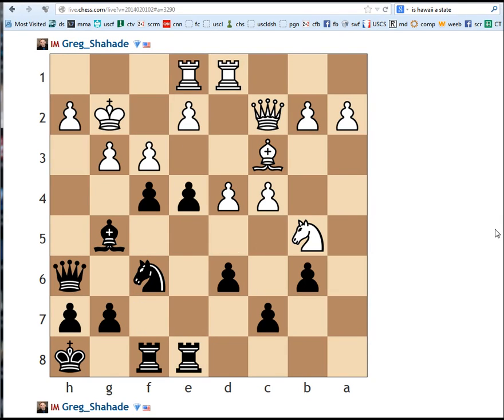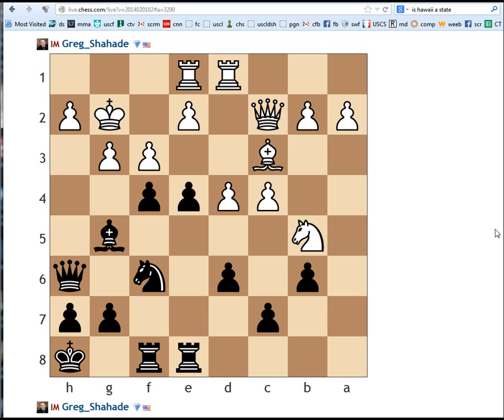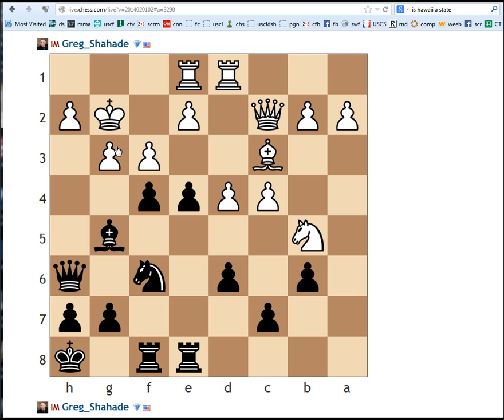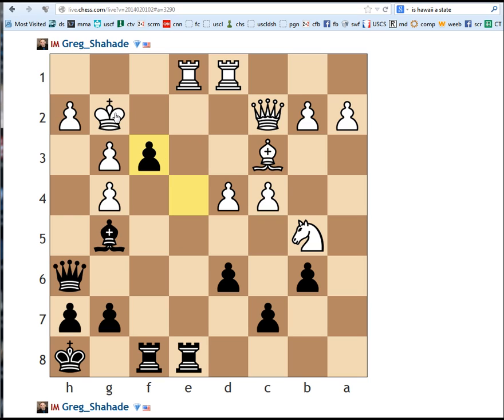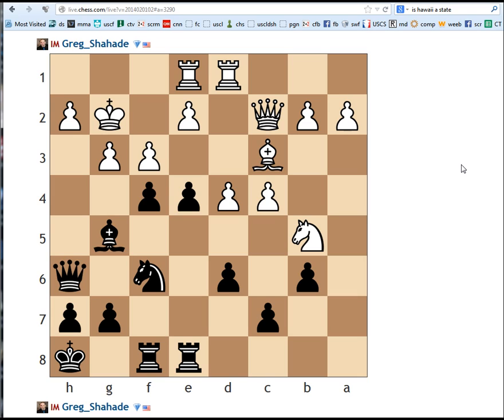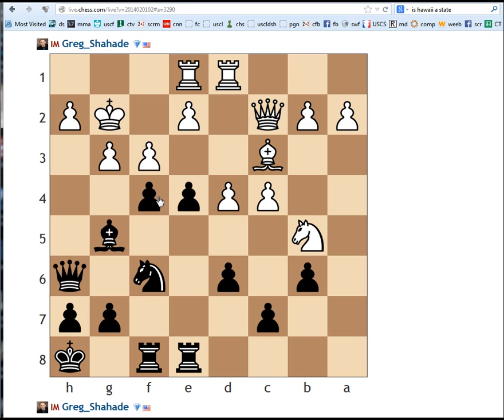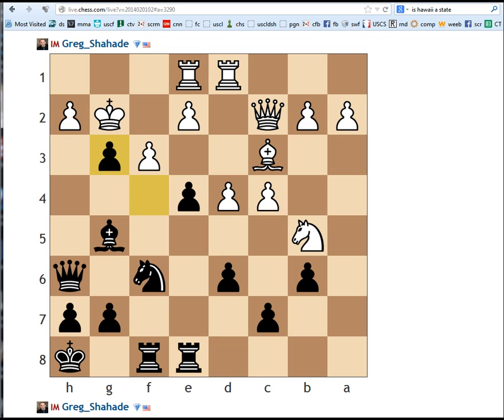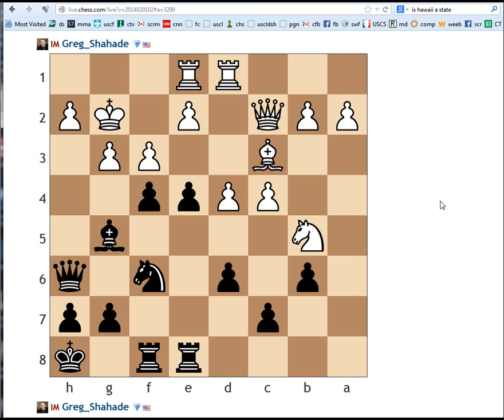Practical Position #87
Thanks to Jacob Aagaard for this chess puzzle, taken from his book "Excelling at Chess Calculation"

Bolding v Aagaard